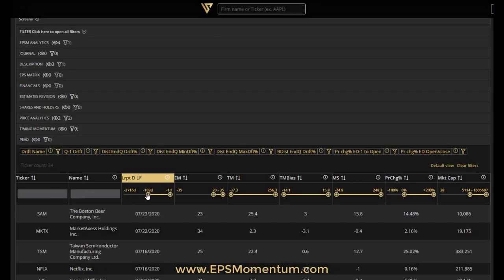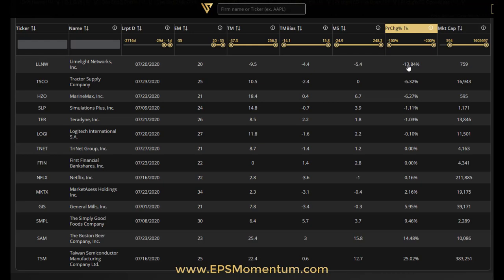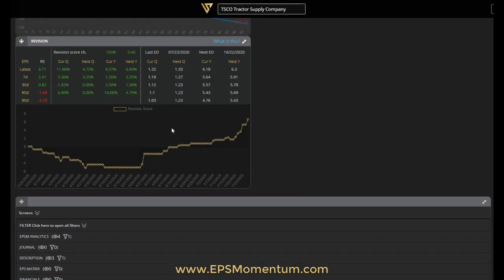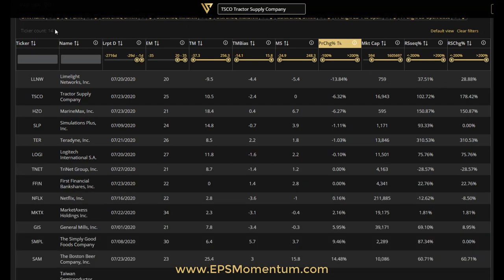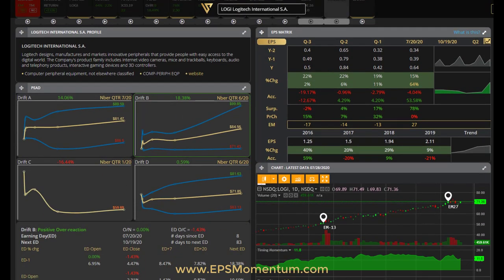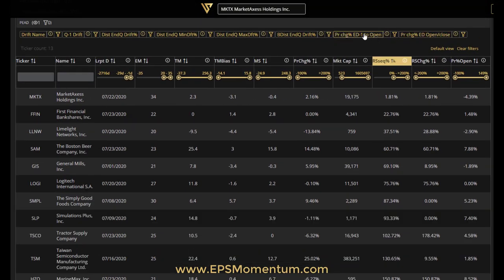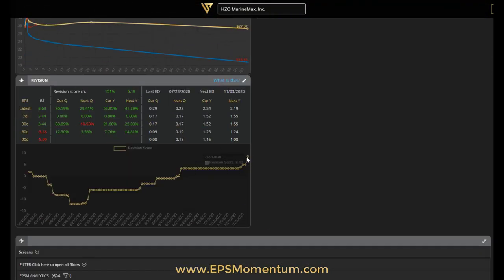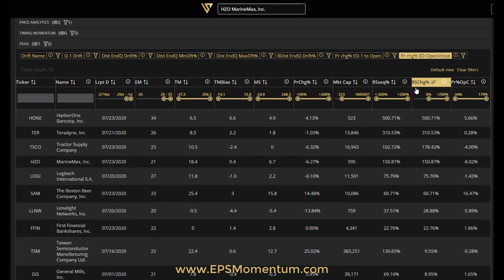Mid Earning season Pick the Best Stocks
Pick the Best stocks during earning season. Use earning revisions and other high end analytics for that. Only at EPSMOMENTUM.COM